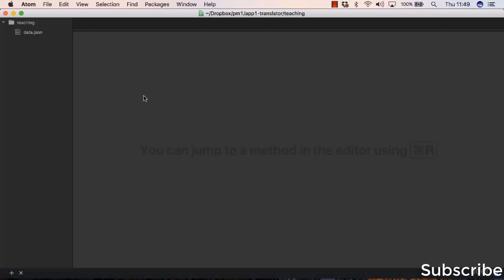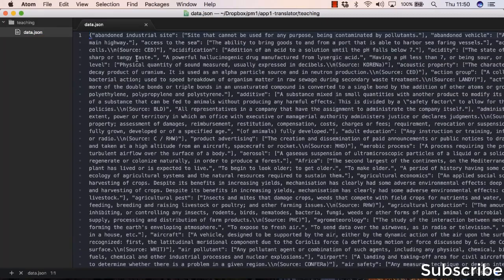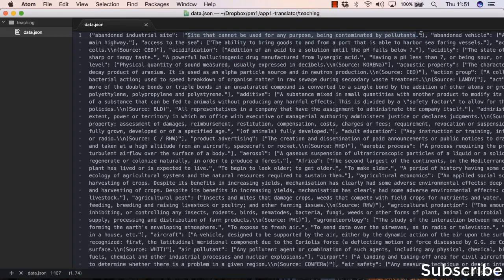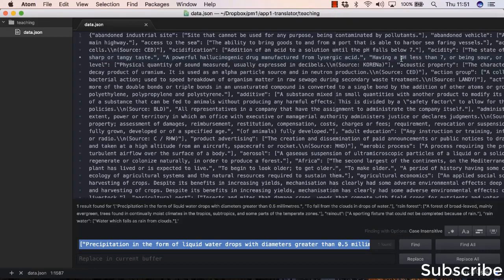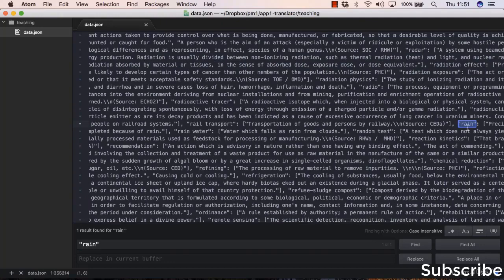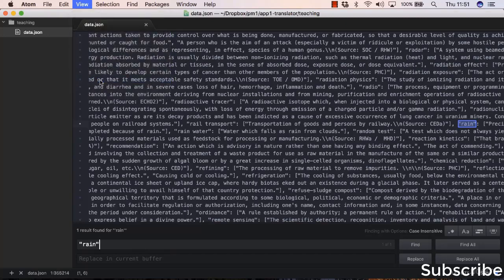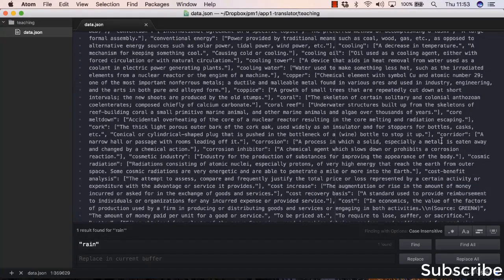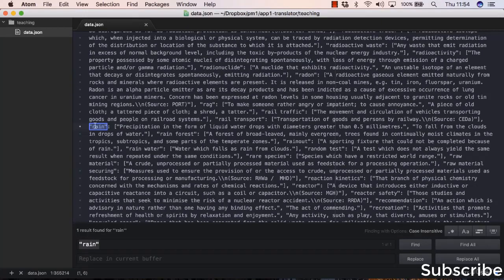Python Tutorials for beginners -42- The Data Source in Python